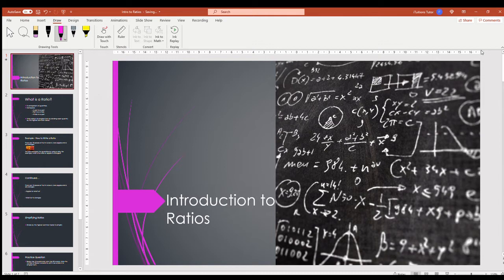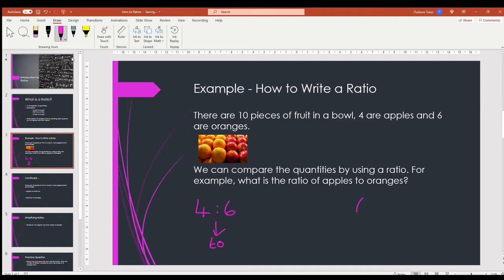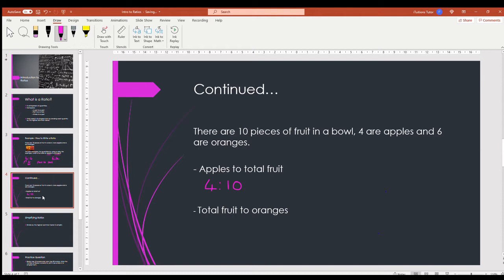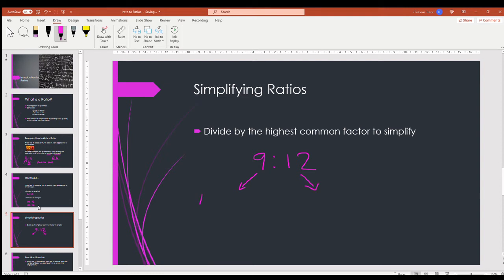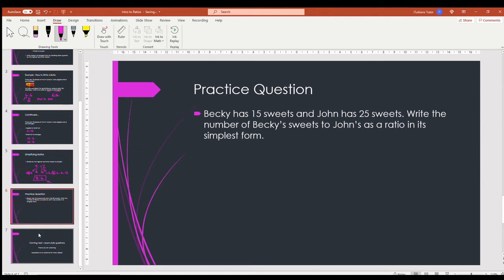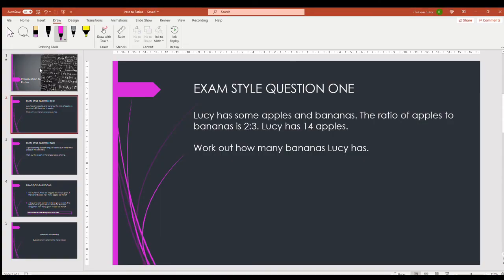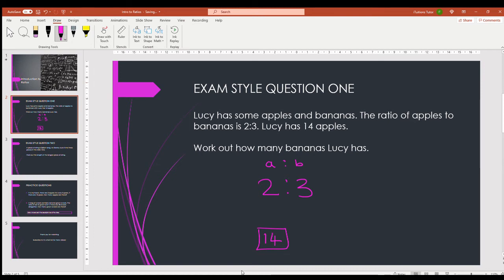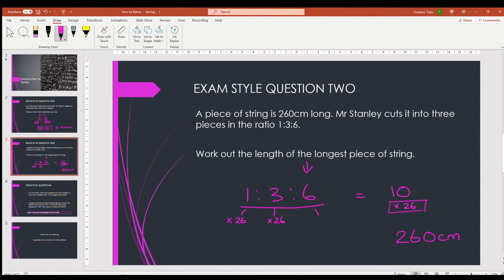Ratio and Rates - Introduction to Ratios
This video is suitable for KS3. It will also benefit GCSE level for revision and recap. The session explains what ratios are and how to write and simplify ratios using the highest common factor.

Answers to practice questions on slides

1) ratio 2:3 is in simplest form. HCF is 5. There are 10 apples.

a   :  p
2   :  3
10 : 15

2) ratio 3 :7 is in simplest form. HCF is 5 for this question too. There are 35 green sweets.

r      :   g
3     :   7           total 10
15   :  35         total 50